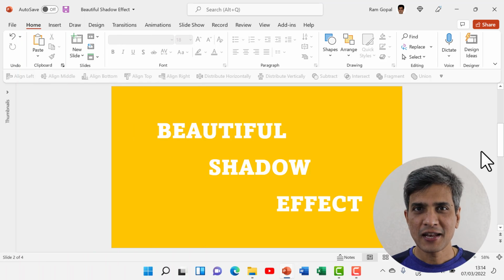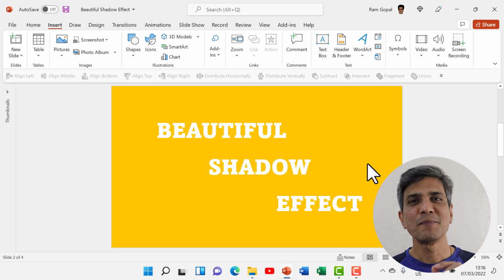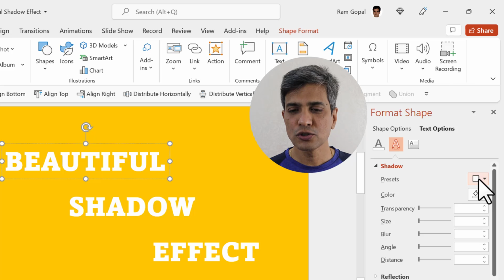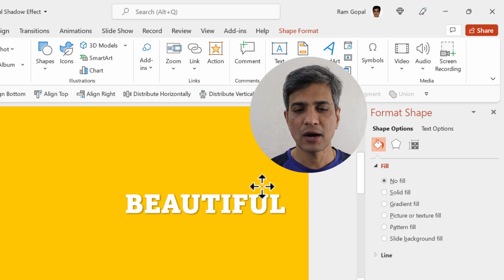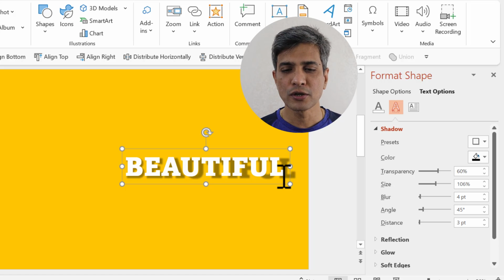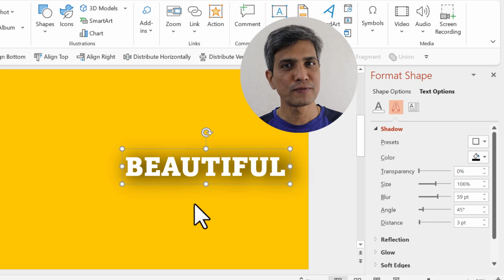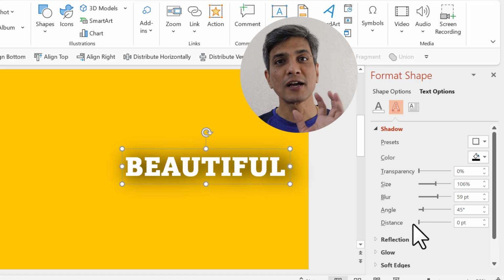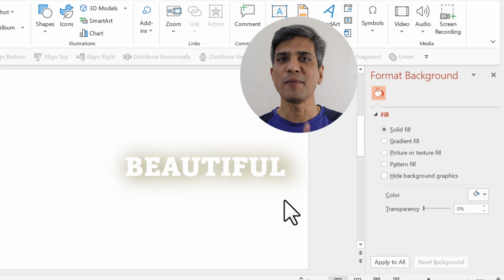Beautiful Shadow Effect in PowerPoint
Learn to create a beautiful Shadow Effect in PowerPoint. Make your title text or announcements stand out with this reusable text effect.